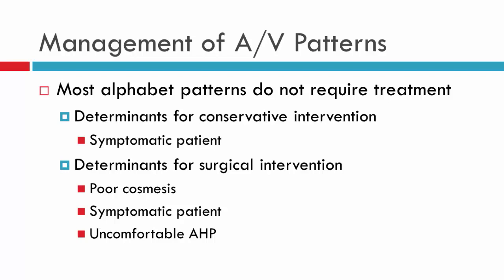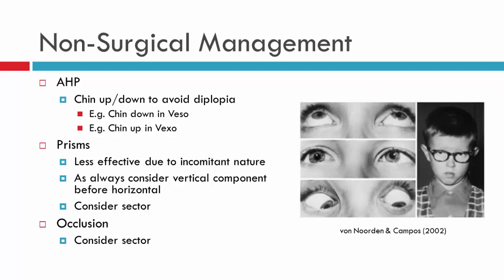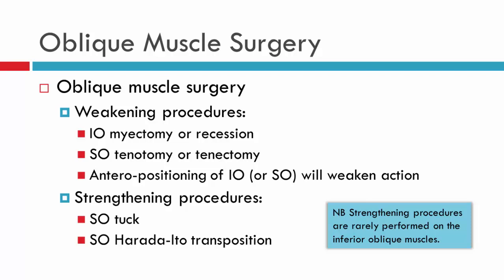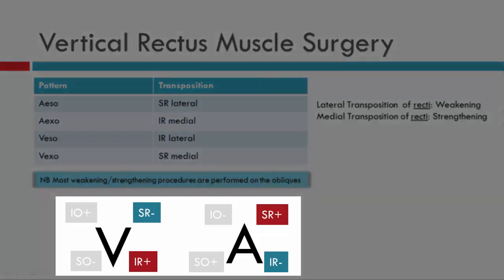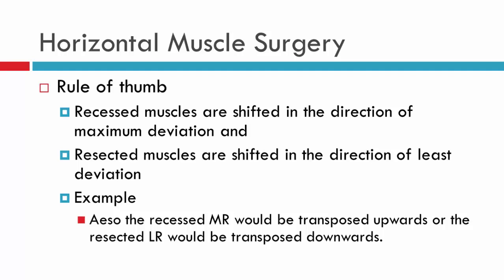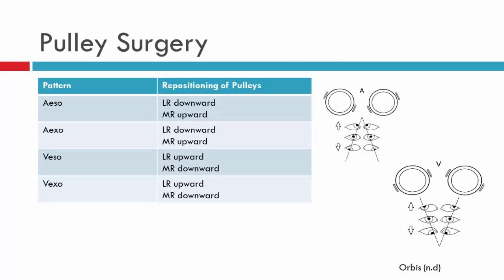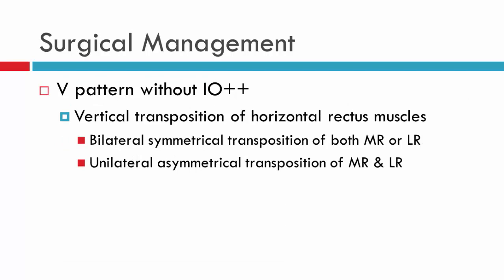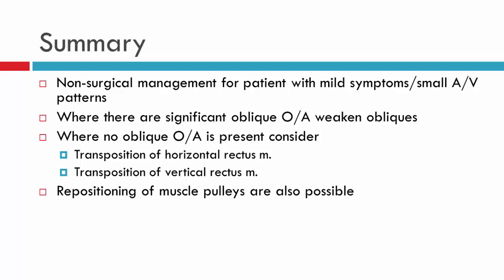Alphabet Patterns Management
This video discusses various management options for patients diagnosed with an A/V pattern